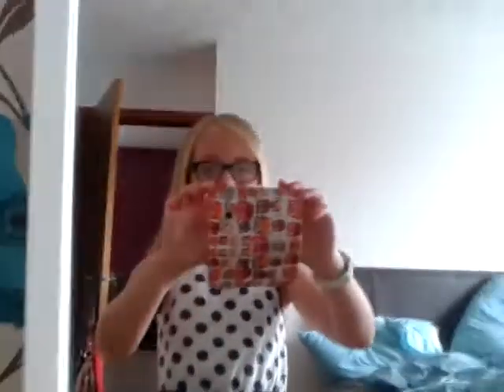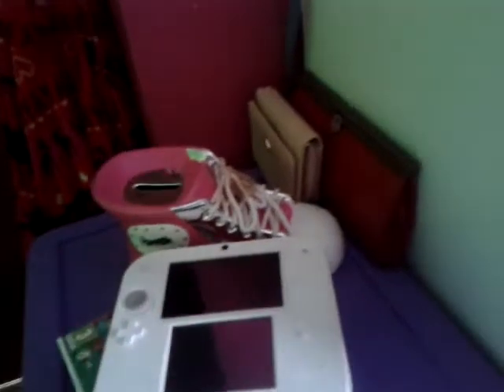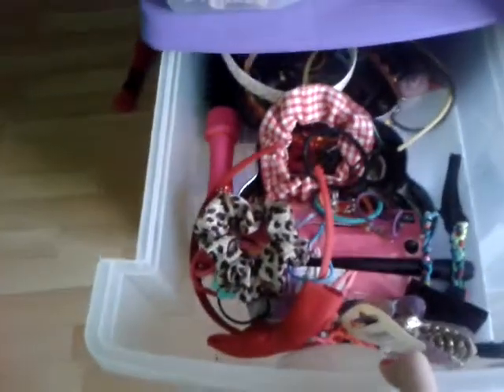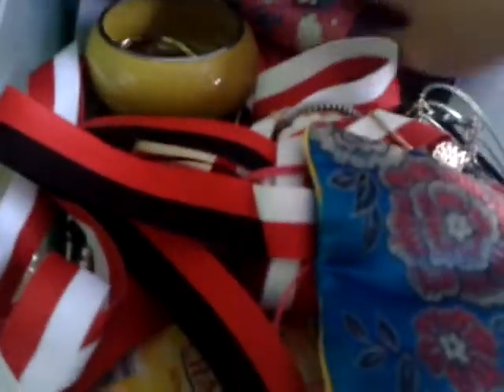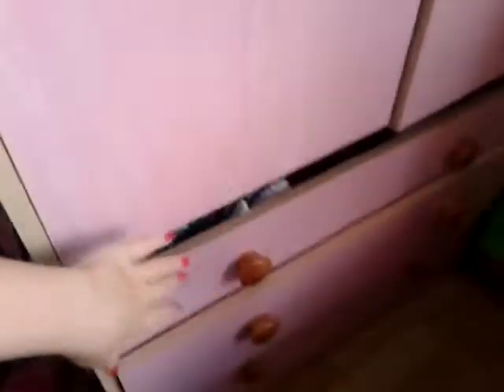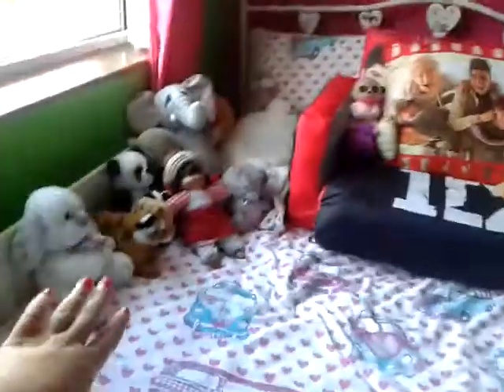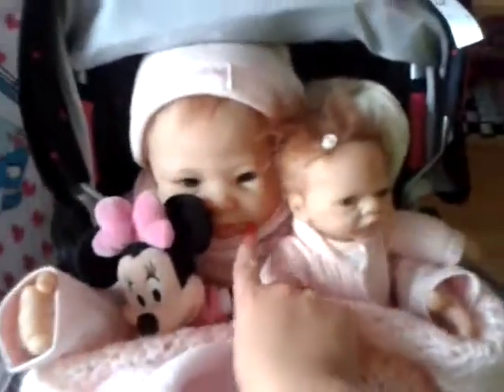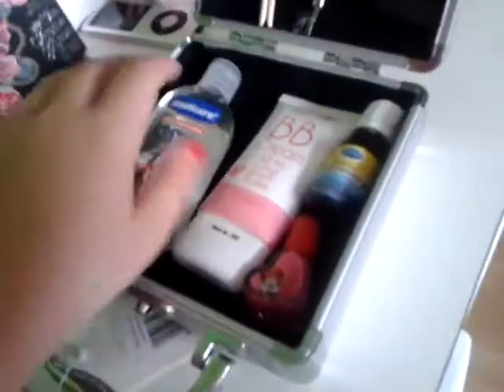My room tour : before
Please make sure to check out my after room tour near the end of summer 2k15 xx